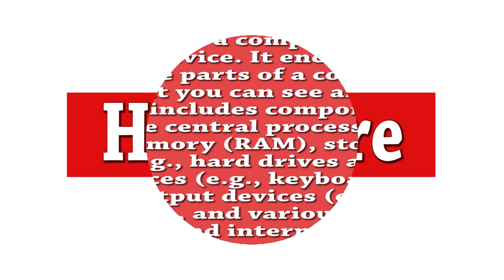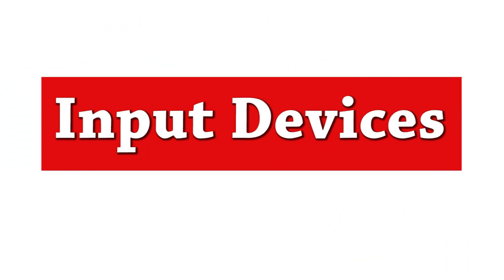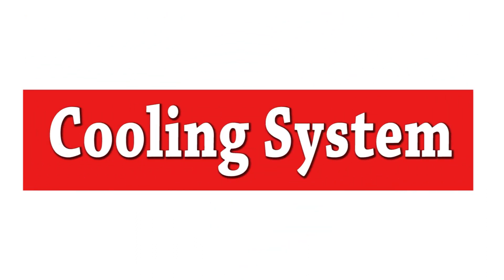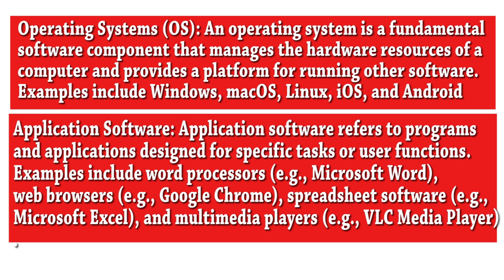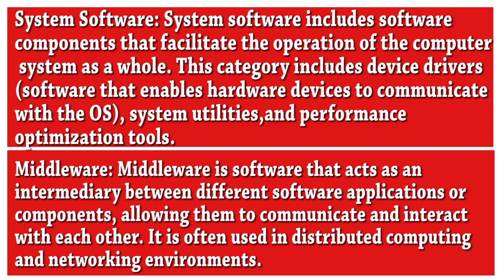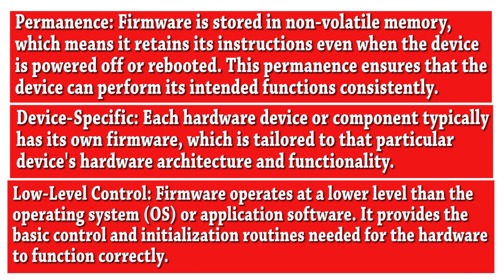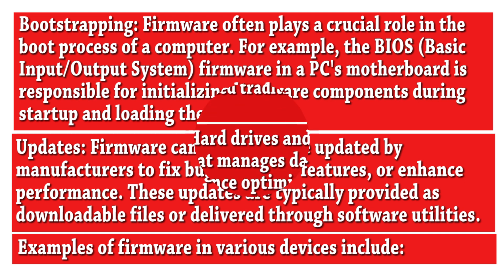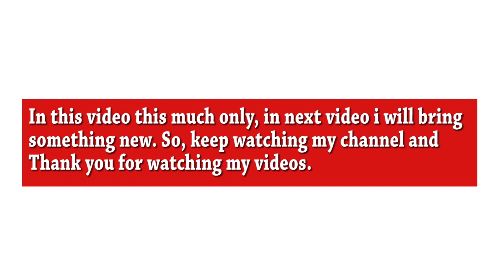Basic Terms of Computer || Hardware || Software || Firmware || A Complete Computer Guide